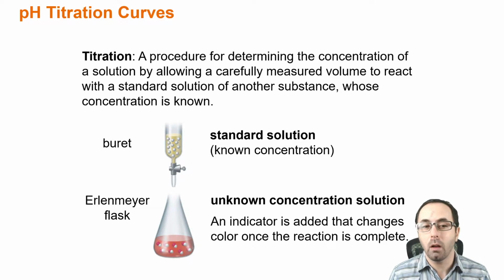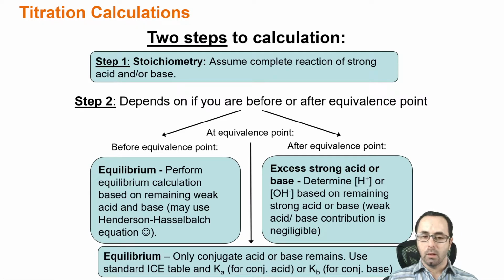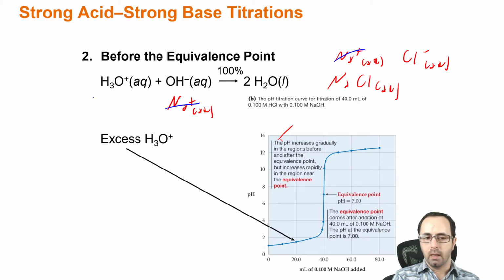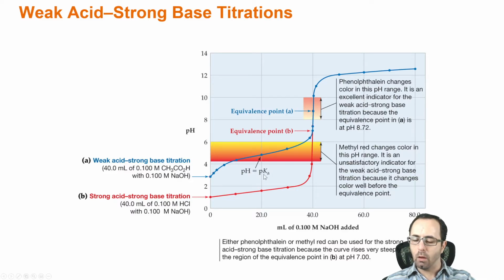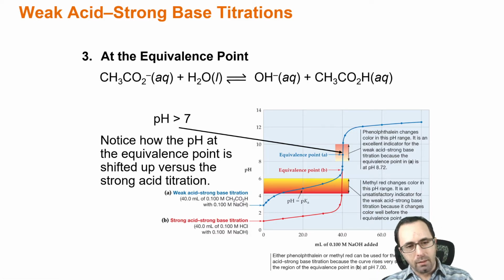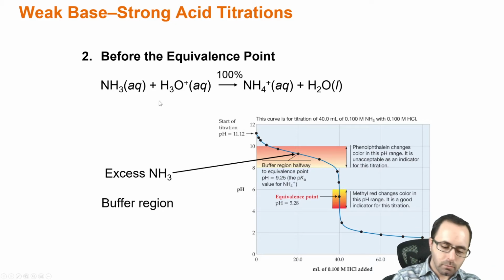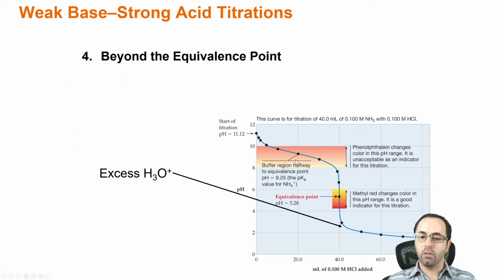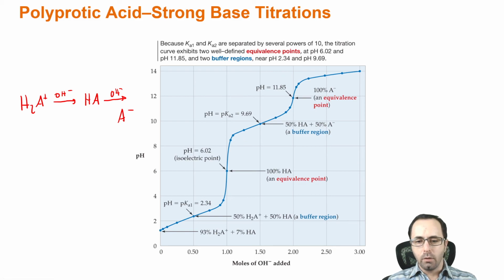CHEM 151 Lecture 11.2 Acid Base Titration Concepts